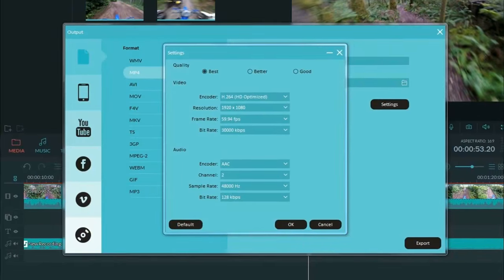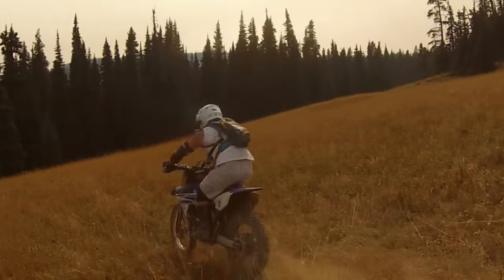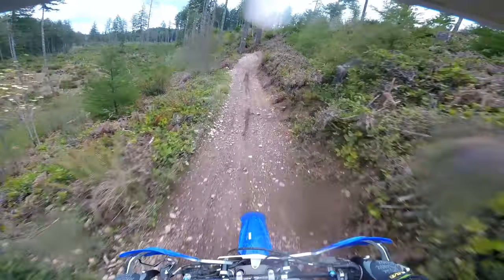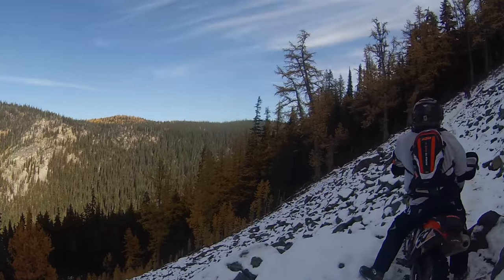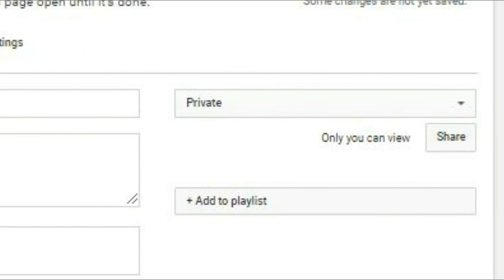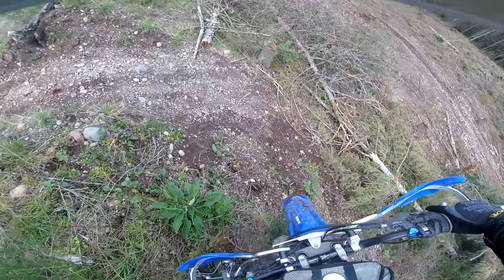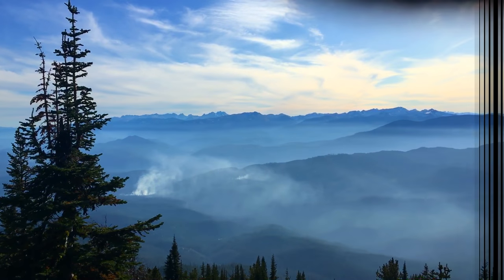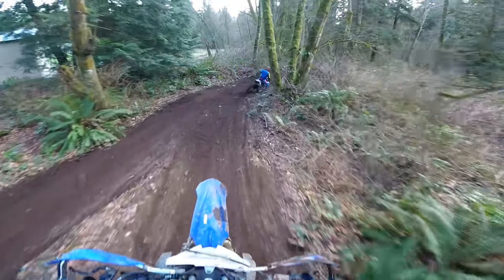YouTube Pixelation Issue Fixed!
4 Ways to improve your video quality and reduce that awful macroblocking pixelation effect present in a lot of POV videos on YouTube.